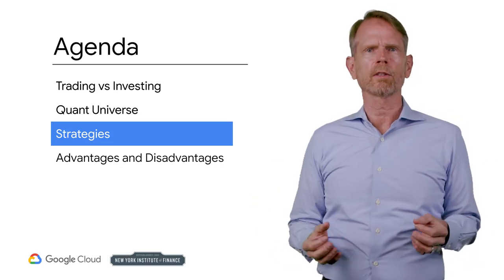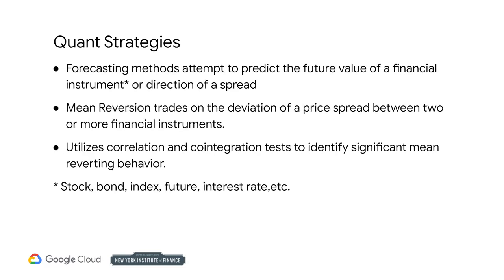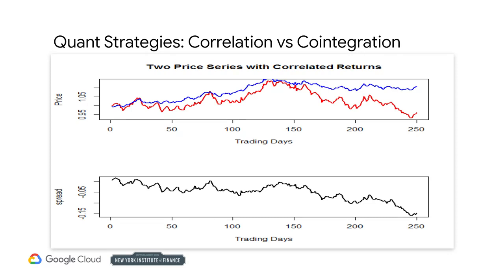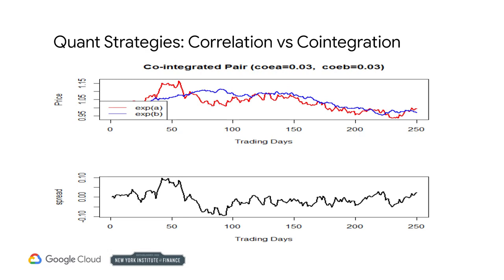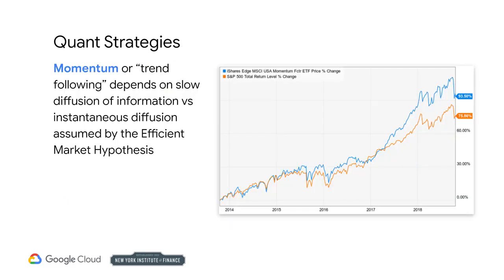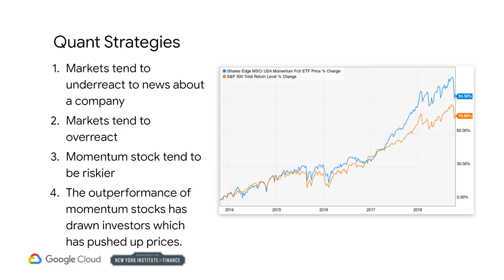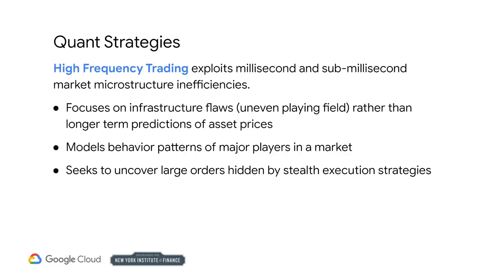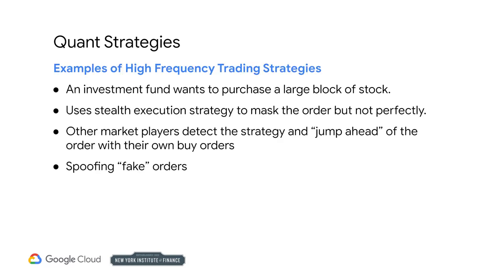MLfT 1 : Wk 1.5.3 - Quant Strategies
1st Course : Introduction to Trading, Machine Learning & GCP

Wk 1.5.3 - Quant Strategies